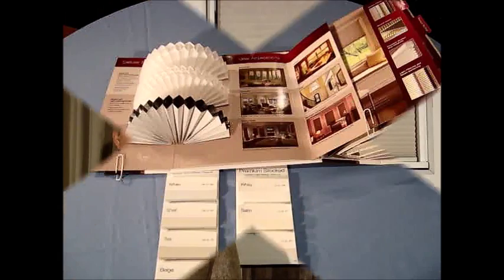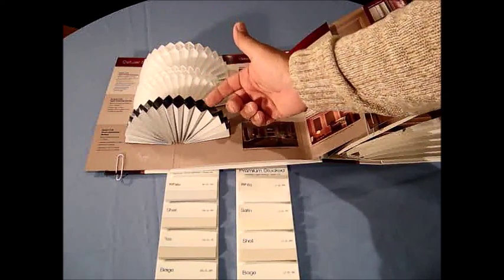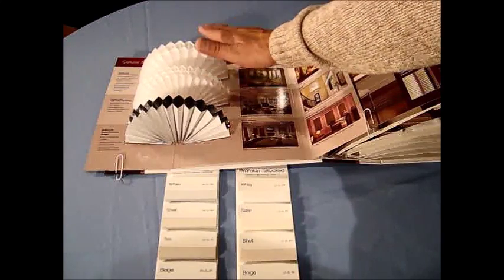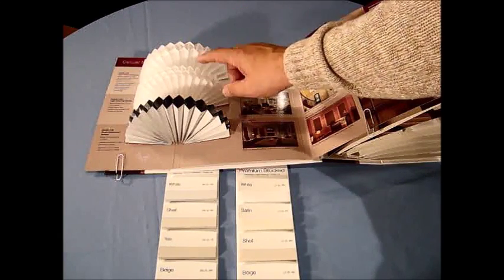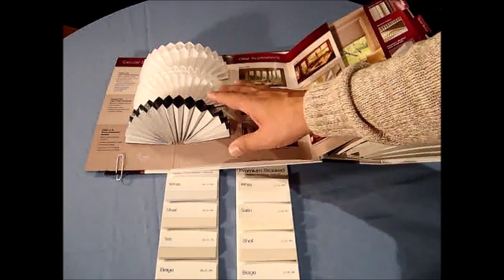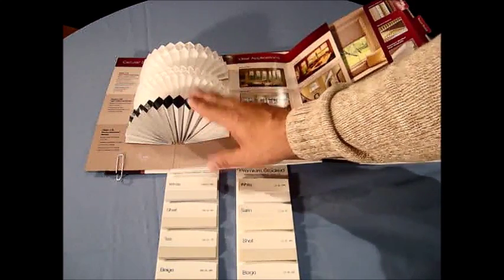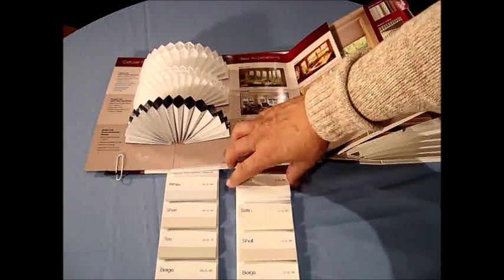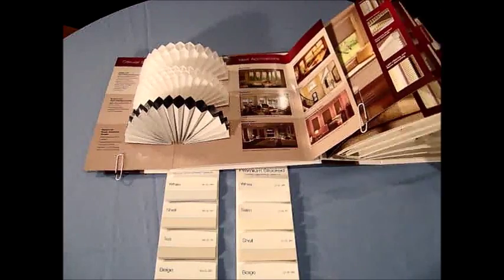Lutron Triathlon Honey Comb Battery Operated Shade Fabrics